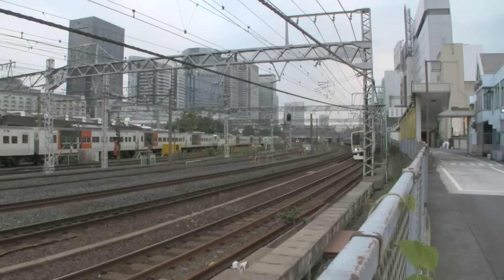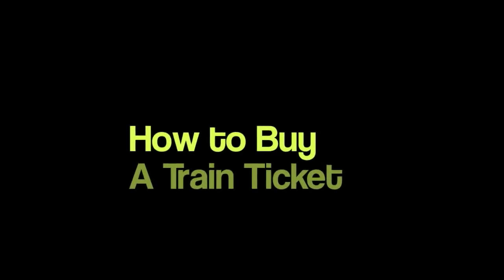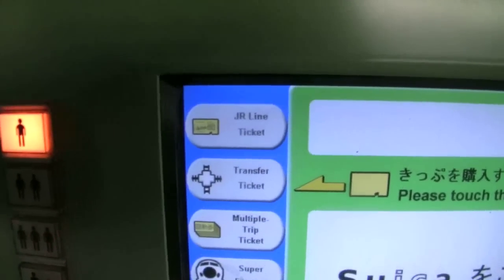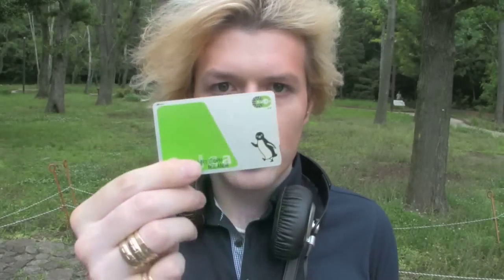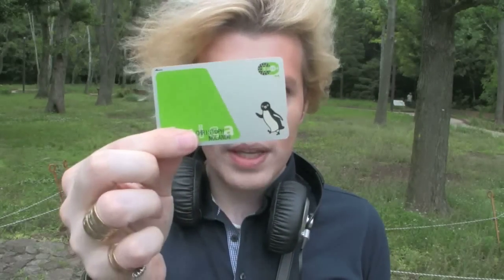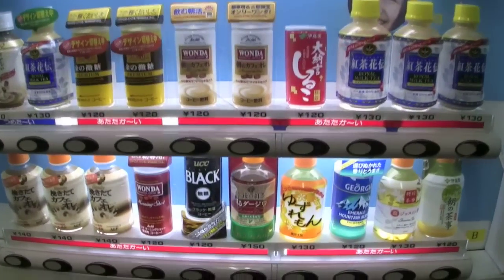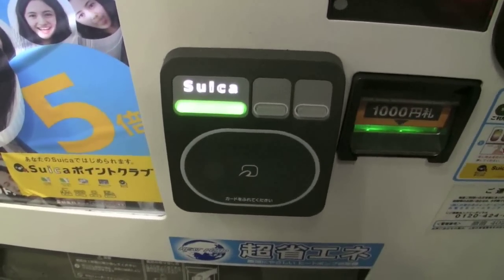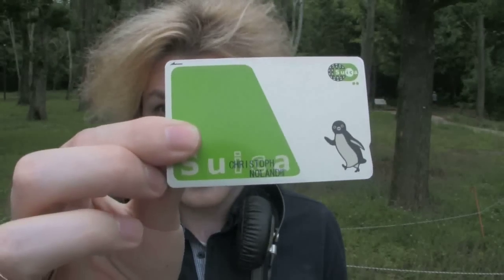Made in Japan: How to Use the Train System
How to Guide on getting around via train in Tokyo as well as how to pay for it and step by step guide to buying a suica card